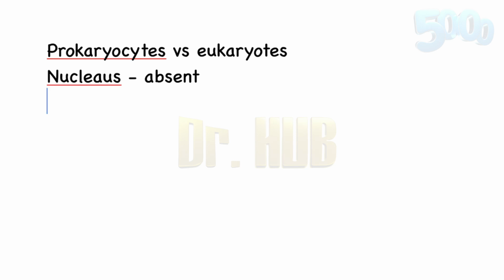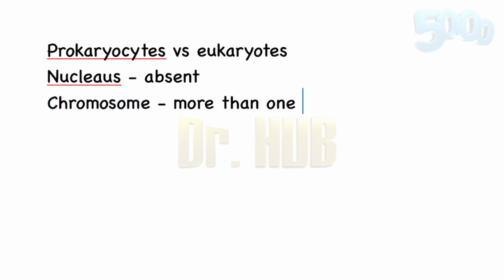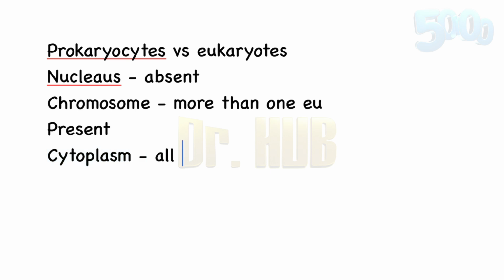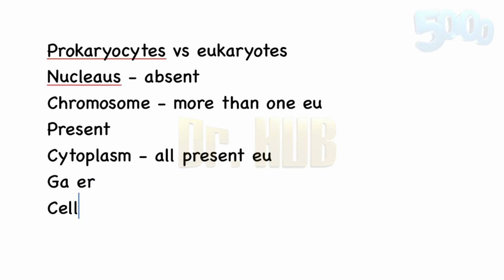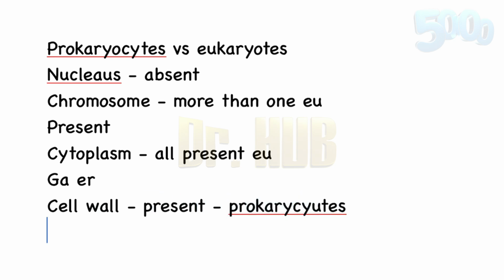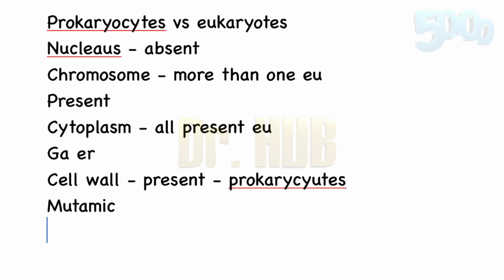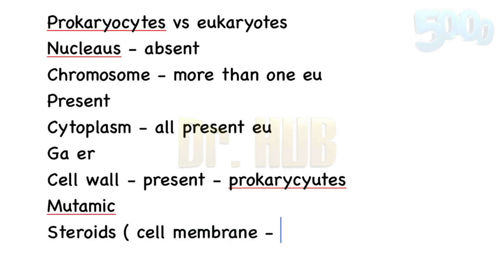Prokaryocytes vs Eukaryocytes